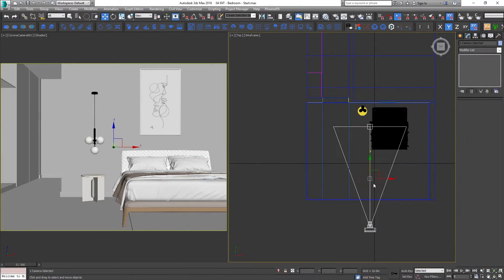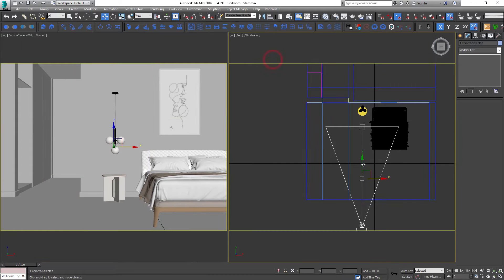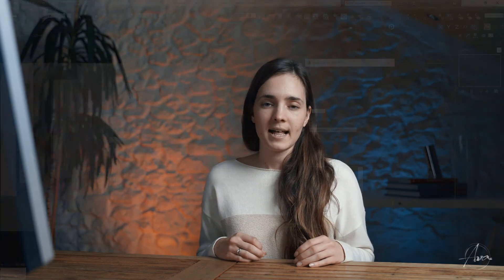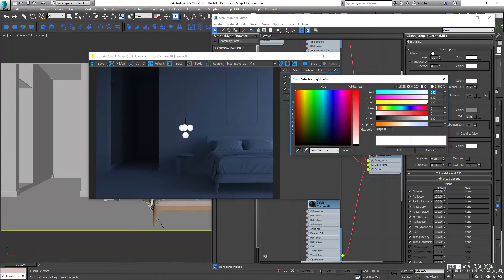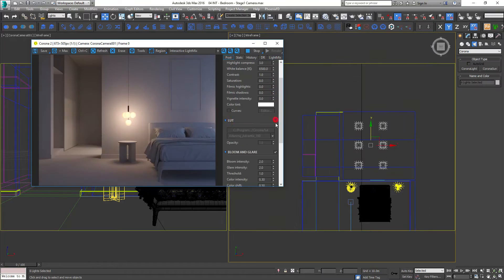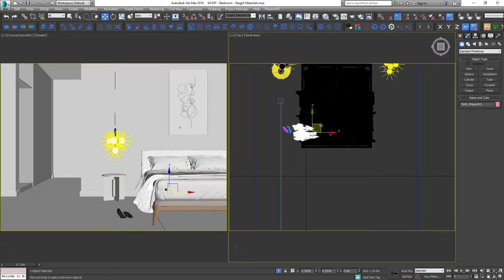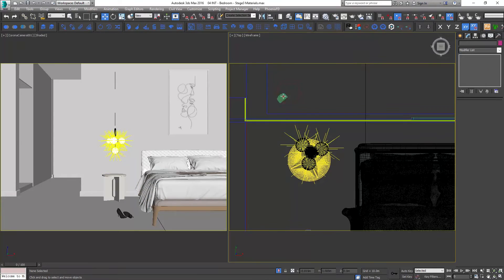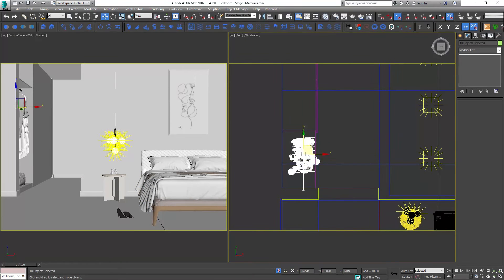8 Steps Behind EVERY FABULOUS Arch Viz Image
Creating visualizations is like baking a cake… and a 3d artist is like a chief ;) 8 steps behind every awesome arch viz image. Points we need to think about during the rendering process.

⏱️ Timestamps
0:00 Intro